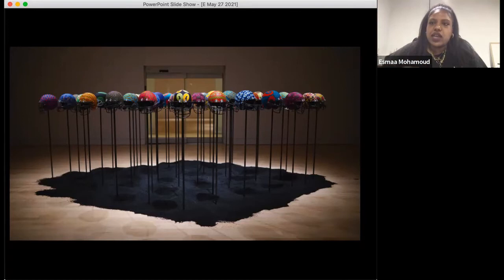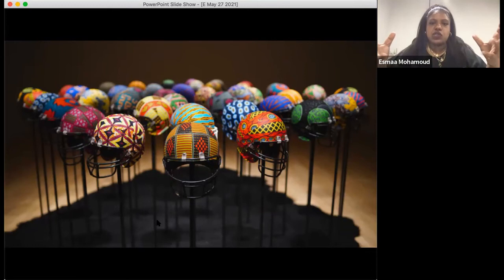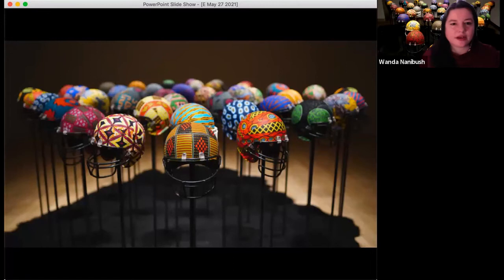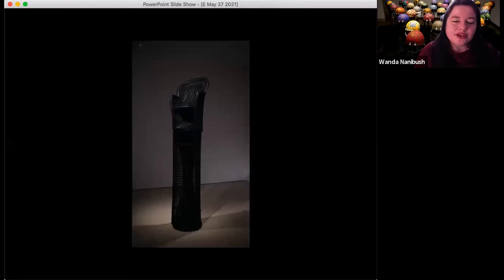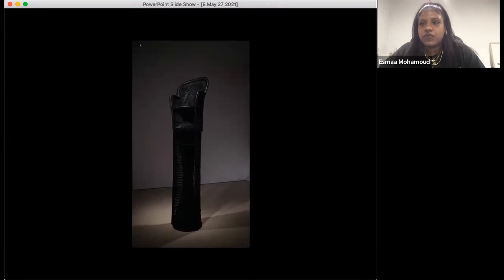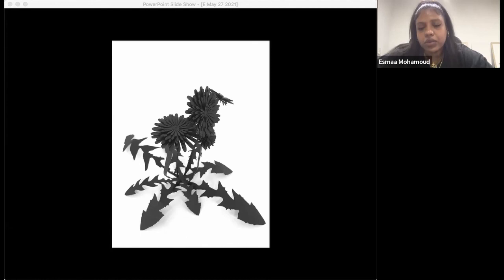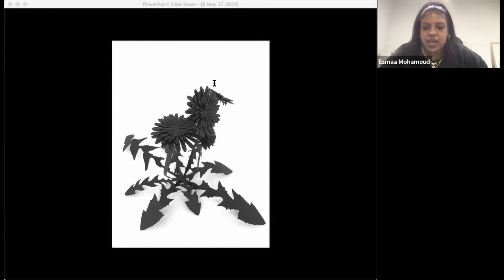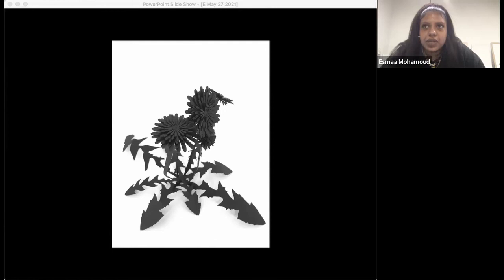AGO X RBC Emerging Artists Workshop: Esmaa Mohamoud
Developed specifically for emerging artists, this presentation from artist Esmaa Mohamoud explores her work and how she maintains a creative practice. Drawing on personal examples from her own experience, Esmaa will discuss her recent sculptures and installations, her exhibition and residency experiences, and what has sustained her over the past year.

Esmaa Mohamoud (Canadian, b. 1992), is a Toronto based African-Canadian artist. She holds a BFA from Western University (2014) and an MFA from OCAD University (2016). Recently, Mohamoud has exhibited at the Art Gallery of Ontario, the Royal Ontario Museum, the Museum of Fine Arts Montreal and the University of Michigan’s Institute for the Humanities Gallery, USA. Upcoming exhibitions include: To Play in the Face of Certain Defeat, travelling from Museum London to: Art Gallery of Hamilton, Ottawa Art Gallery and Winnipeg Art Gallery and Garmenting: Costume and Contemporary Art, curated by Dr. Alexandra Schwartz, Ph.D., Museum of Arts and Design, New York, NY, USA.